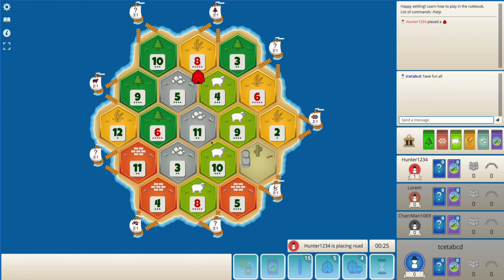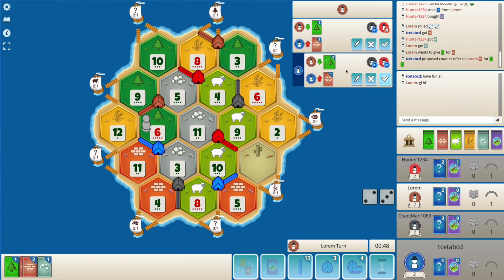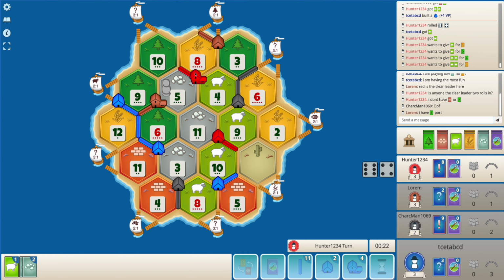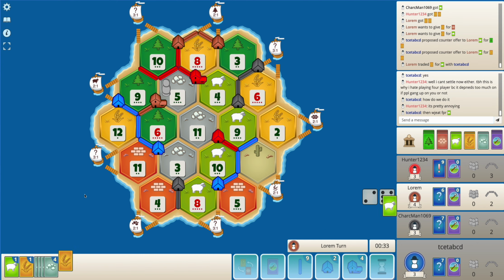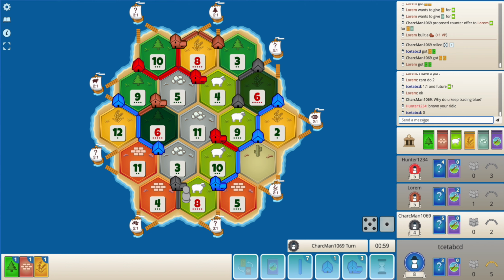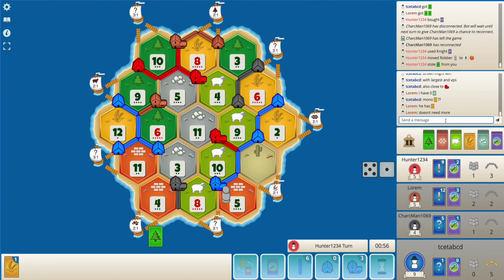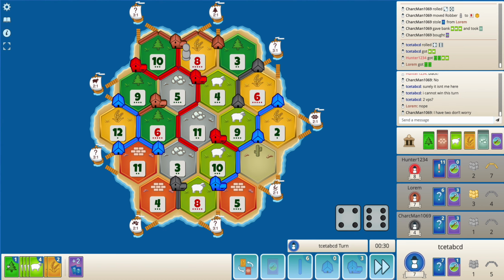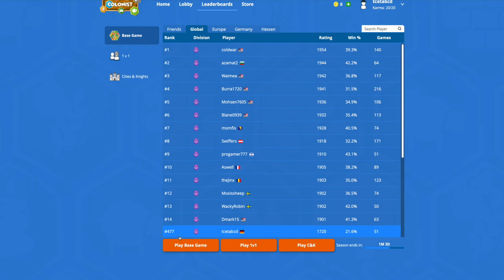Getting Good Trades Early! - Road to Top 10 - Catan - 050